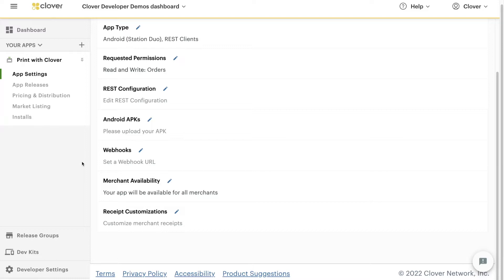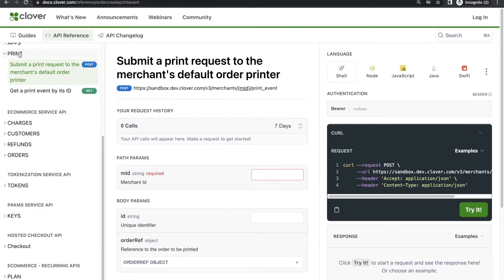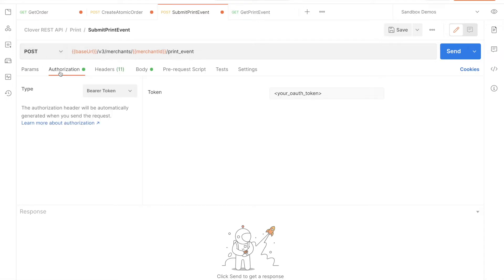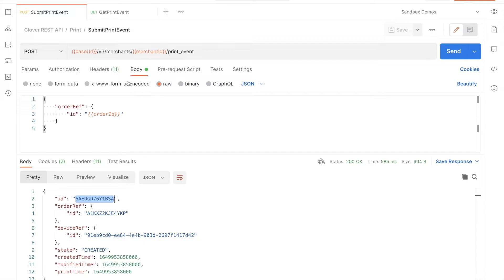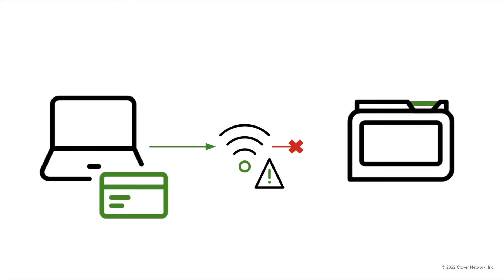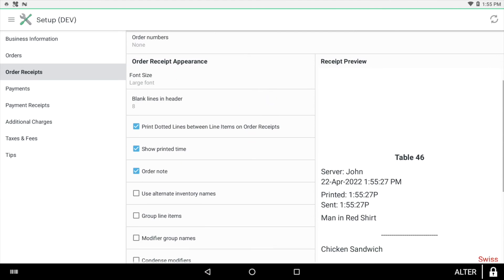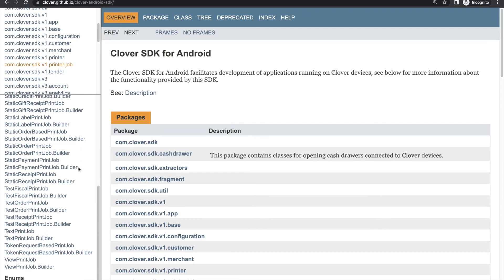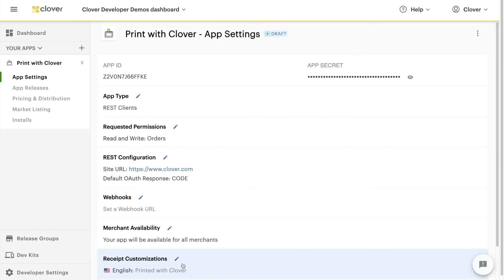Print with Clover's REST API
Send Clover orders direct to merchant printers with our REST API. Our print_event endpoint takes an order ID and handles the rest.

Sections in this video:
0:00 Order flow overview
1:16 Print_event demo
2:47 An unhappy printing path
4:27 Merchant setup
5:26 Other printing options